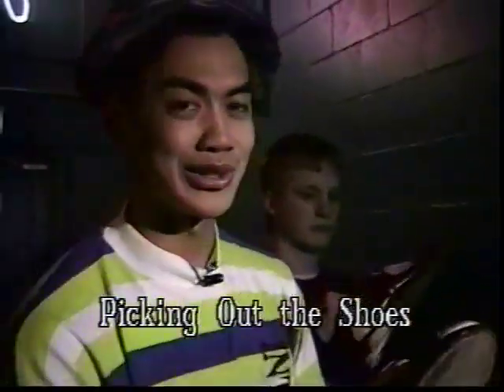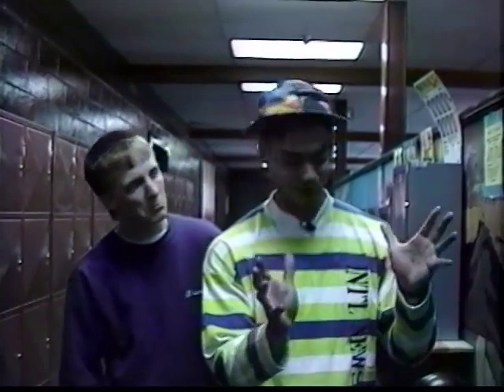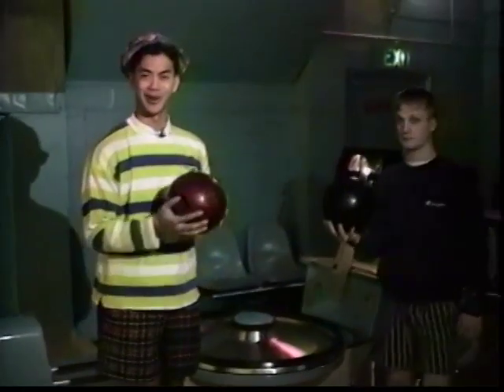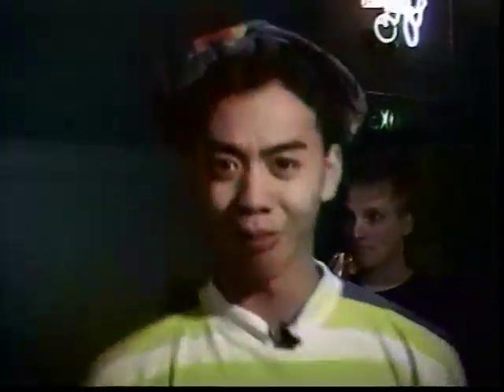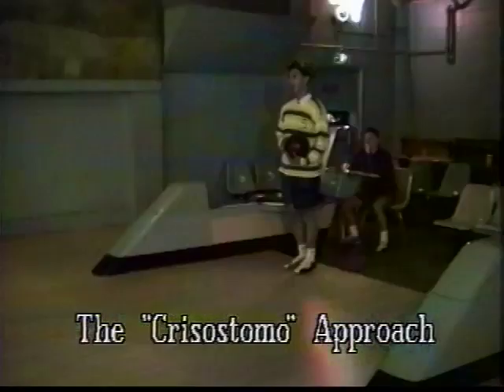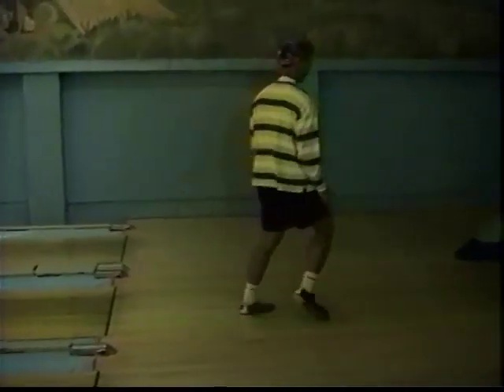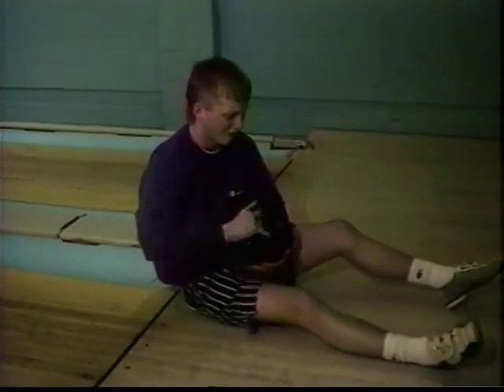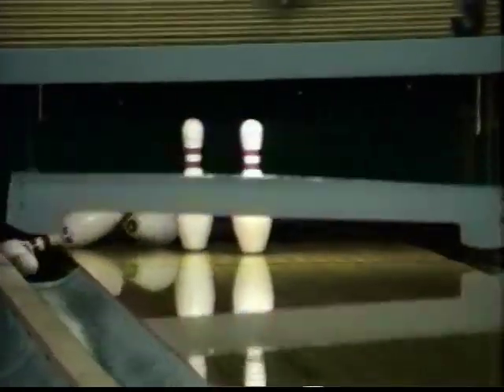How to Win at Bowling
Learn to appreciate the true spirit of the game of bowling - Crisostomo style!  Instructed by the one and only Crisostomo-whose contorted face, raspy voice and sharp wit you won't soon forget!